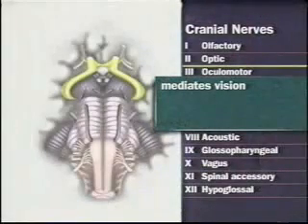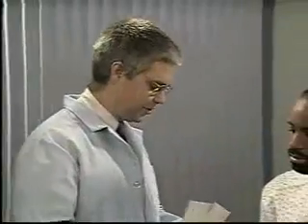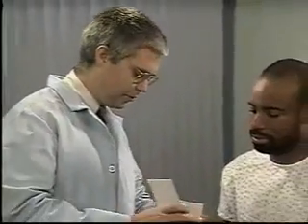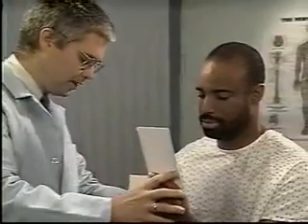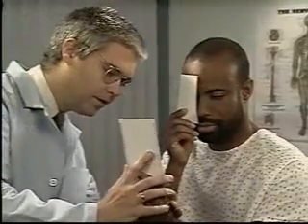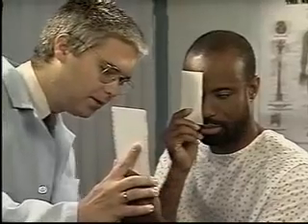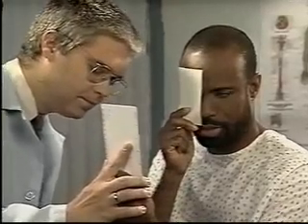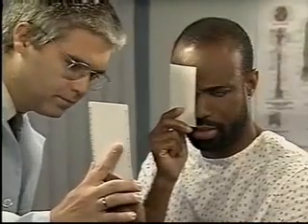1-Cns Examination- Cranial Nerves I and II.flv